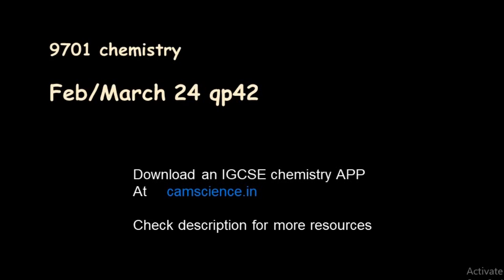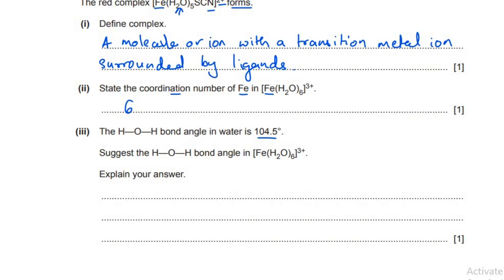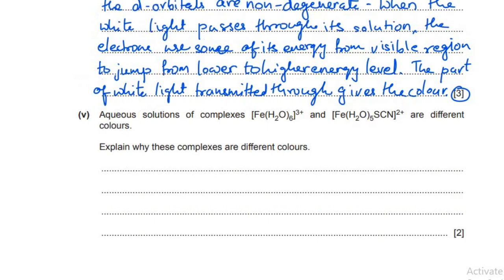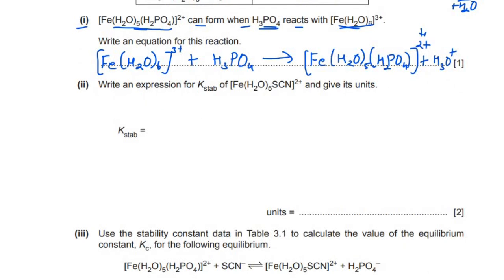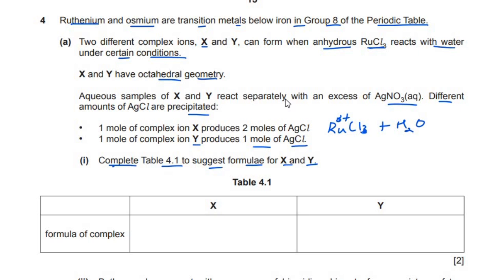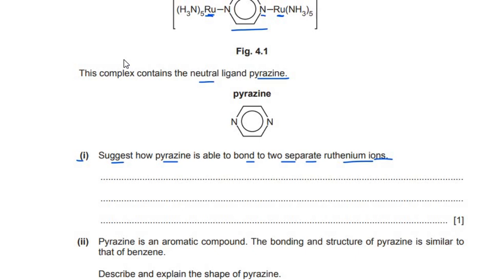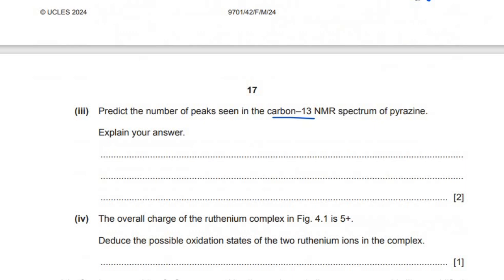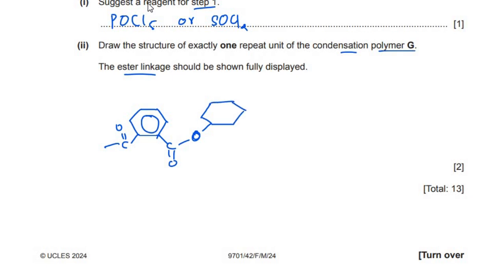9701/42/F/M/24 chemistry A level paper Feb March 42 2024 Q3 and 4 solved /9701_m24_qp42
This video has solved the questions 3 and 4  of A level chemistry 9701 question paper 42 of the year Feb/Mar 2024. First two questions are solved in earlier video and remaining questions will be solved in the next videos
For more resources check:
Check our IGGCSE Chemistry app